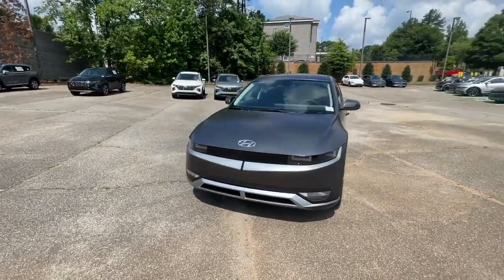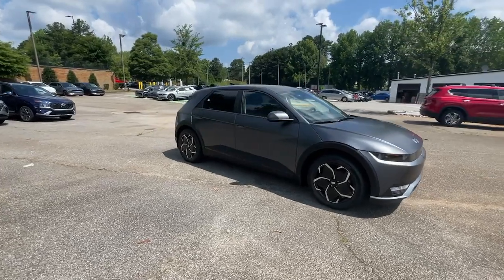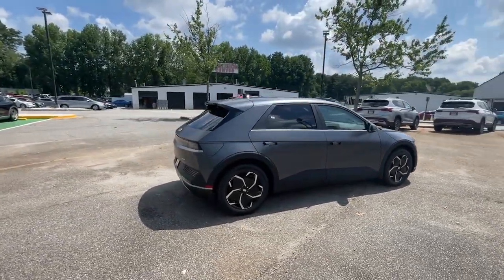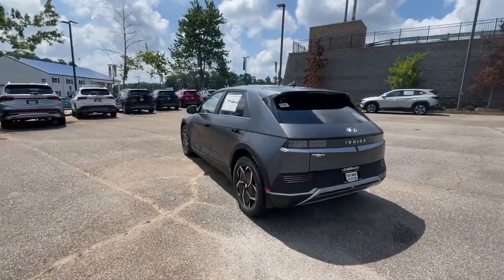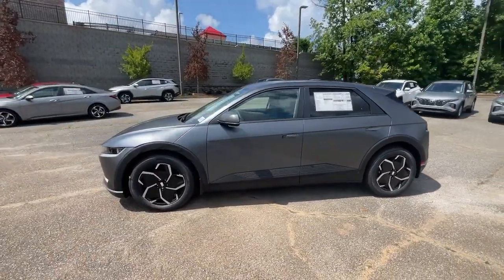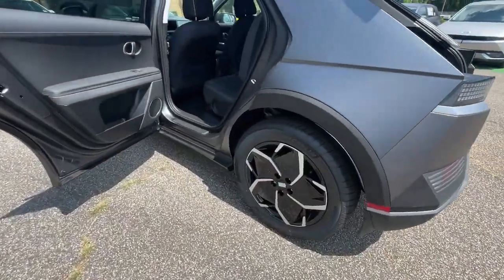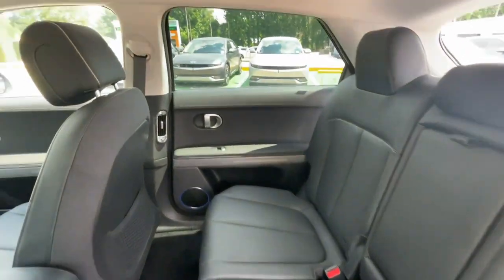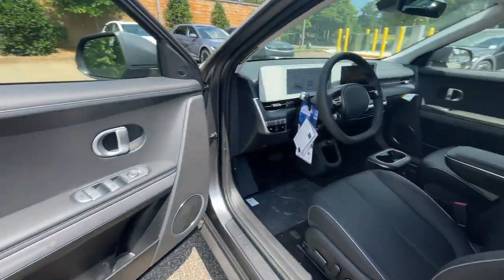2023 Hyundai IONIQ_5 Newnan, Peach Tree, Carrollton, Grantville, Palmetto, GA 2C5994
Shooting Star (Matte Gray) New 2023 Hyundai IONIQ_5 SEL available in Newnan, Georgia at  at Southtowne Hyundai Newnan. Servicing the Peach Tree, Carrollton, Grantville, Palmetto, GA area.

800 Bullsboro Dr.

2023 Hyundai IONIQ 5 SEL Shooting Star (Matte Gray) 4D Sport Utility AWD 1-Speed Automatic Electric ZEV 320hpbrbrNEW- $1250 MUST FINANCE WITH HMFC Prices do not include government fees which include tax tag and title. All prices Include all available discounts and rebates. Specifications and availability subject to change without notice. See dealer for most current information. **Consumer must print and present prior to purchase for discounted price.**Employees and their family members are excluded from special pricing discounts**. Priced units must be in-transit or in stock to qualify. Special order location fees for special request units have a $1500 order fee regardless of distance. All images are for illustrative purposes only actual product may vary see dealer for details or questions.brbrAwards:br  * Motor Trend Automobiles of the year Price does not include tax tag or title fees. Dealer retains all rebates. Not compatible with special APR. Exp. 07/31/2023 $5000 - Retail Bonus Cash. Exp. 07/31/2023